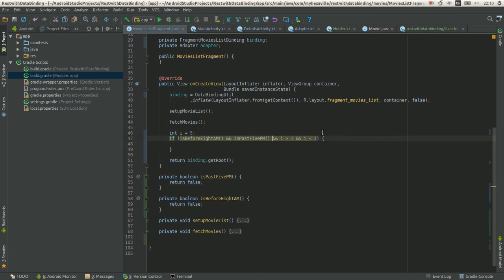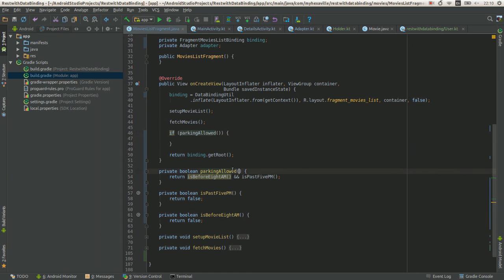Android Best Practices